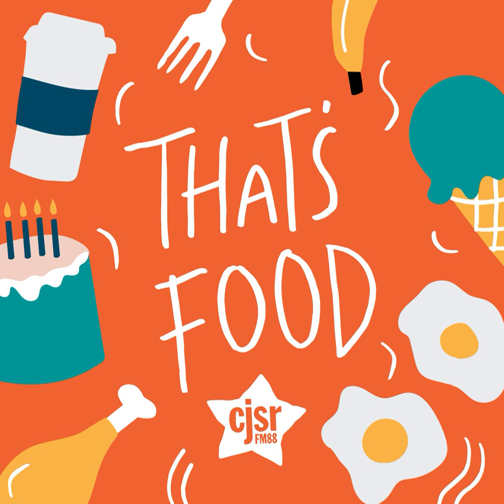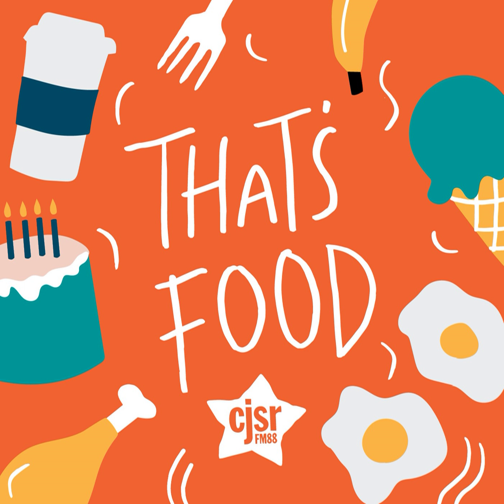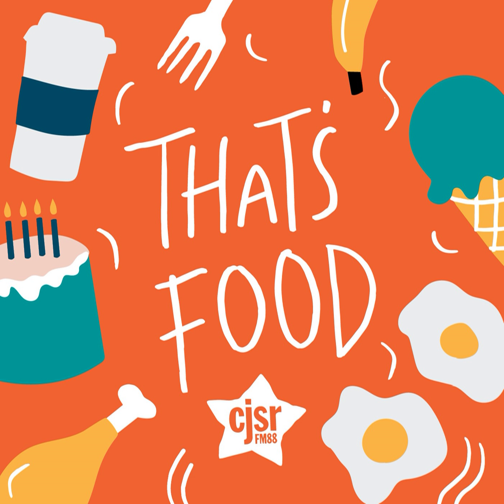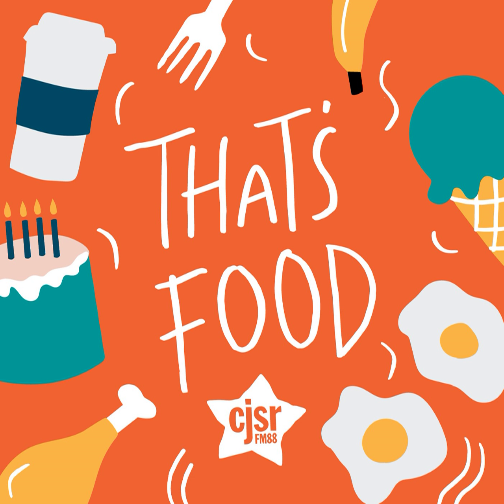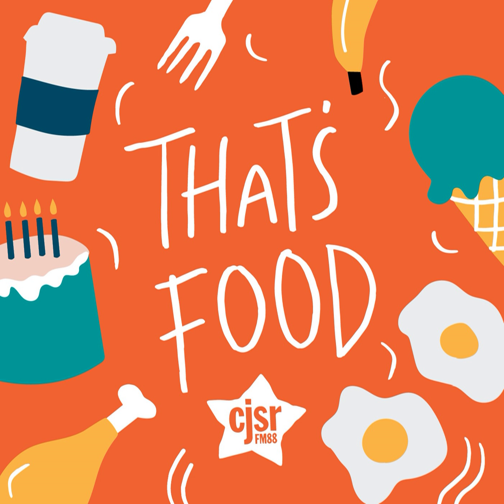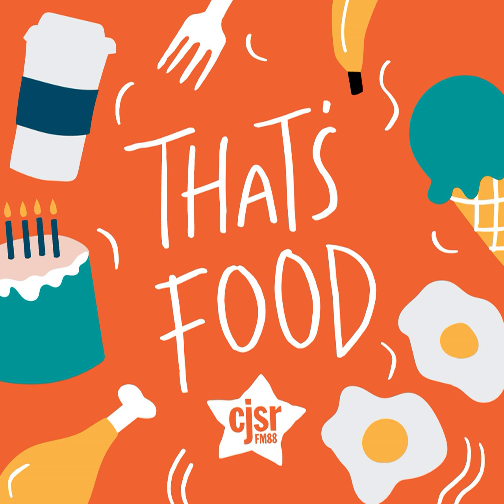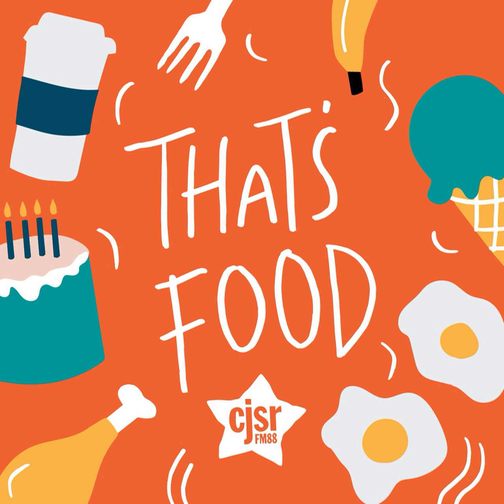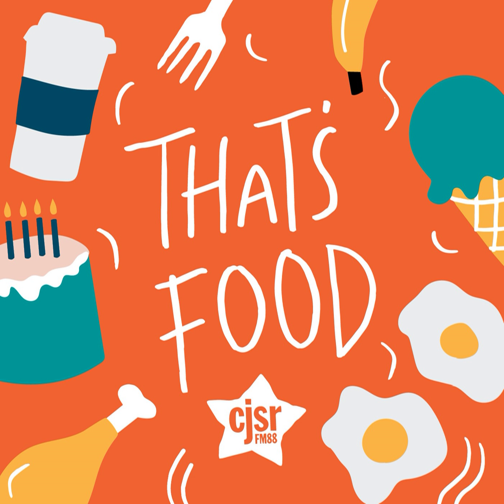Aspects of Aspic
Aspics are a dish made by suspending ingredients (usually vegetables) in gelatin. In mid-20th century Western culture, aspics were basically a domestic art form. These days, most people seem to find them horrifying. Join host Katelin Karbonik as she makes a vintage aspic recipe in an attempt to discover what the appeal of gelatin-based salads could possibly be.

That's Food
Episode 28

★ Additional episodes: